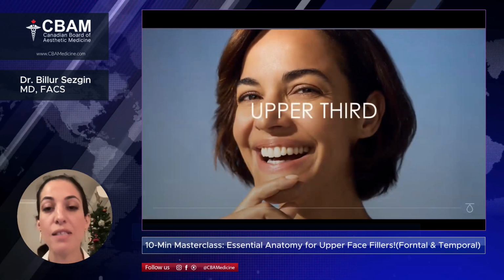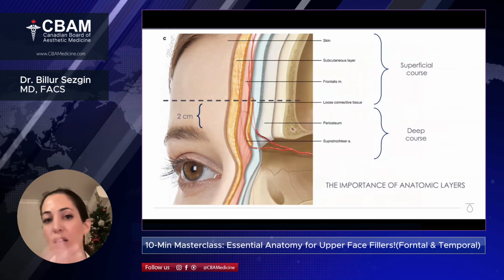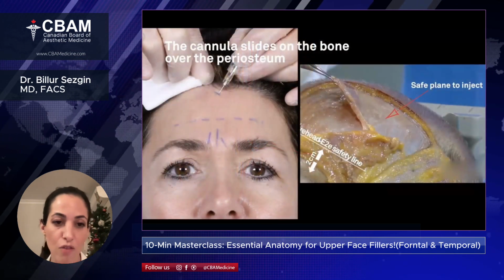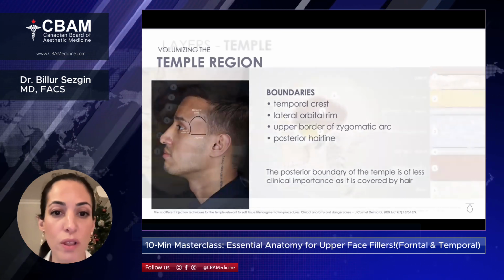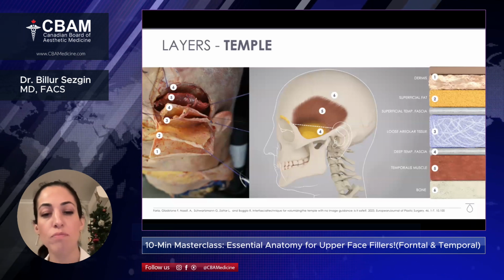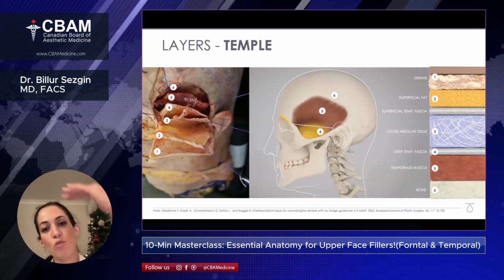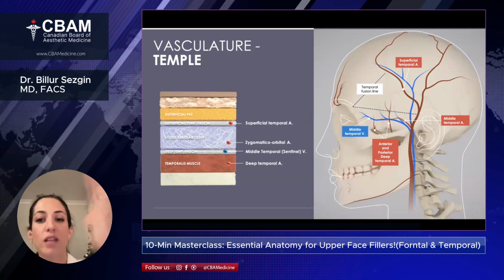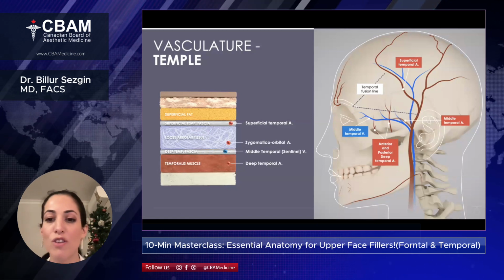Watch This Before Injecting! 😱 10-Min Anatomy Masterclass for Upper Face Fillers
💥 Ready to level up your filler game? In just 10 minutes, discover the must-know anatomy of the frontal and temporal regions — two of the trickiest areas in the upper face!

This fast-paced, visually-rich masterclass is your shortcut to safer, smarter, and more stunning results with upper face fillers. Whether you’re just getting started or refining your technique, this video will change the way you inject.

👀 Inside this video:
🔹 The key anatomical landmarks you must understand
🔹 How to avoid complications and inject with confidence
🔹 Real-life visuals that bring the anatomy to life
🔹 Tips to enhance symmetry, lift, and natural outcomes

⚠️ Don’t inject without watching this first.
Your patients will thank you.

👩‍⚕️👨‍⚕️ Perfect for:
Medical professionals (doctors, nurses, injectors) in aesthetic medicine who want to elevate their results and reduce risks — fast.

💡 About CBAM (Canadian Board of Aesthetic Medicine):
At CBAM, we train the world’s next top aesthetic professionals with expert-led, certified programs in Botox, fillers, anatomy, and more. Join a global community of thousands shaping the future of beauty.

Let’s master the art of injectables — together.